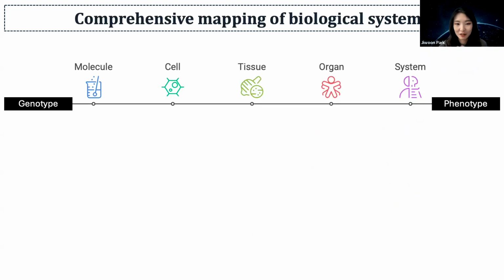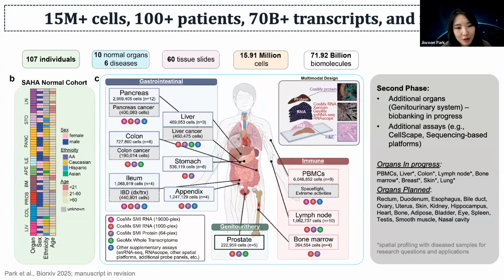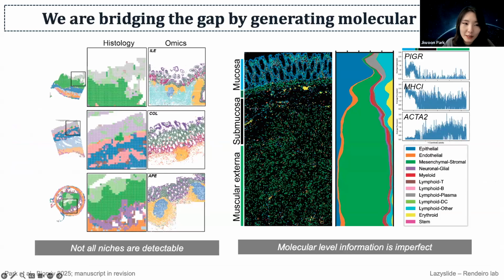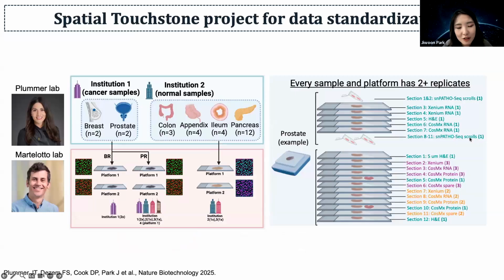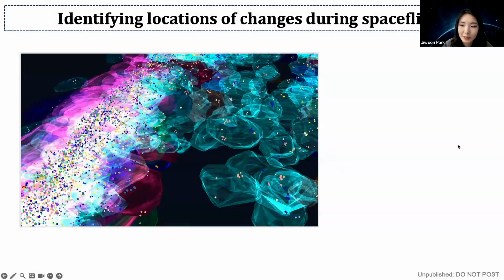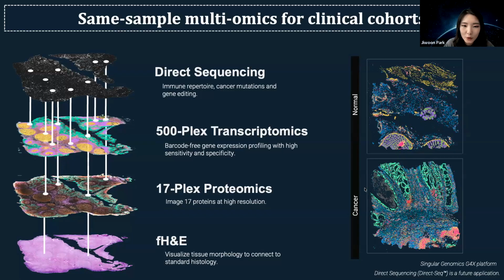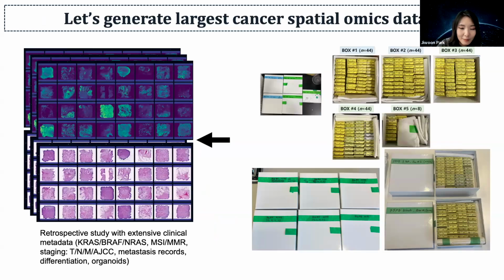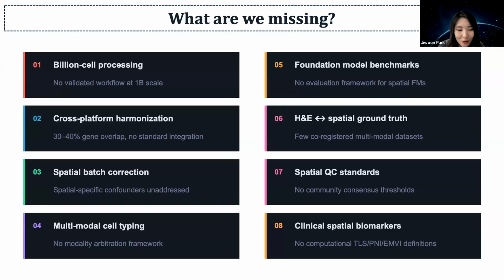VUES on Spatial Biology - March 2026, Jiwoon Park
Building the Spatial Atlas of Human Anatomy: Consortium Science, Al Integration, and the Path to Clinical Spatial Omics